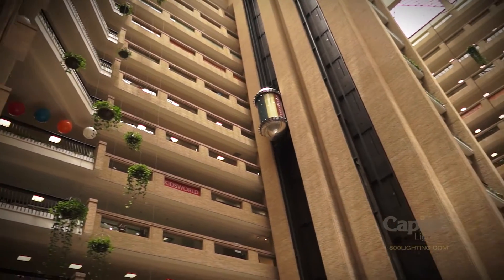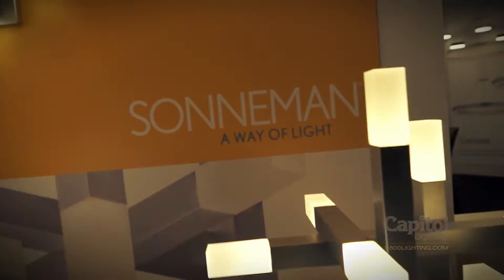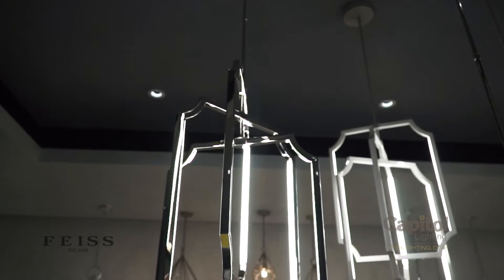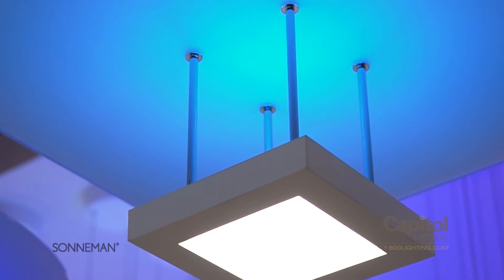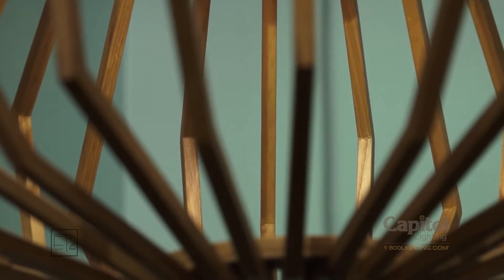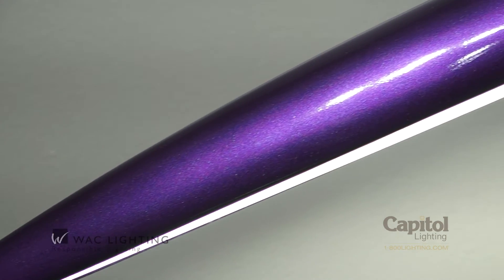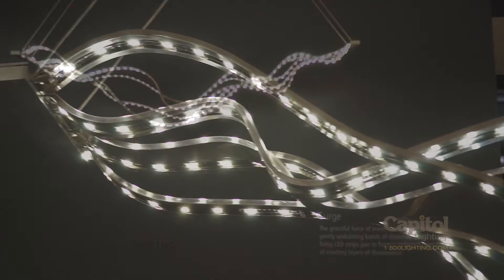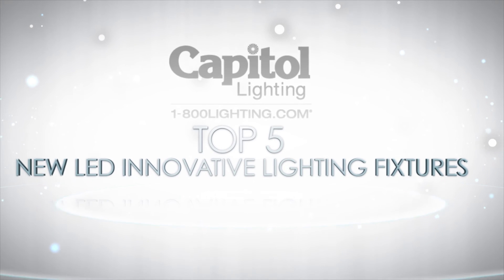Top 5 Innovative LED Lighting Fixtures for Your Home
Audrie from Feiss Monte Carlo
With a sleek, sculptural shape, the Audrie from Feiss marries a glamorous Hollywood Regency silhouette with a modern LED-centric design. The LEDs are nested in the vertical body , emitting a warm glow from the arms creating a kinetic, mobile-like aura.

Chromaglo from Sonneman
Chromaglo™ Spectrum from Sonneman brings the excitement of variable color illumination with infinite opportunities to change the environment and alter the mood. Spectrum lets you control the lighting in a variety of ways with options and variability in direction, distribution, intensity, and color.

Saki from Maxim/ET2
Maxim's Saki fixture's geometric frame of wood finished in Uddo create forms inspired by Japanese contemporary design. Light mysteriously appears from high powered LED modules which are cleverly concealed within the center of the frame.

Davos from WAC
A modern work of art, Modern Forms Davos features a sleek LED design in an ultra thin profile with a Pearl White automotive gloss finish that balances cutting-edge style and substance. Davos is destined to become a recognizable icon that astonishes.

Surge from Tech Lighting
Tech's Surge chandelier captures the graceful force of ocean waves. Its gently undulating bands of downward and upward firing LED strips join to form a striking fixture capable of creating beautiful layers of illumination.